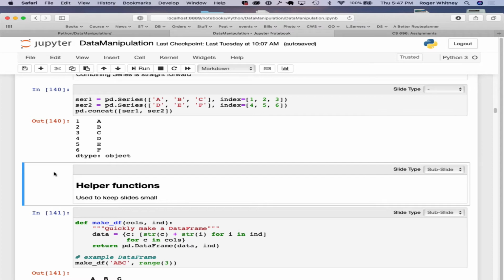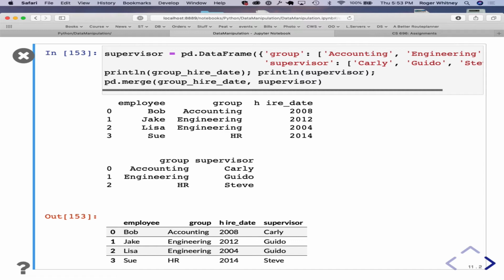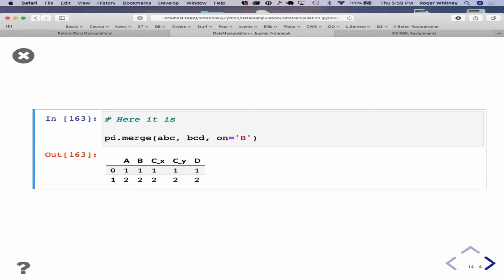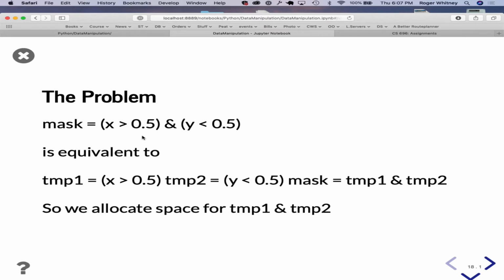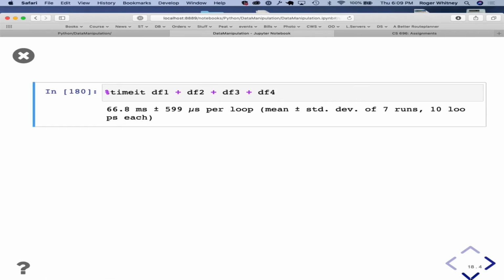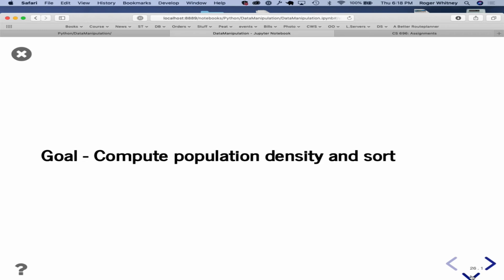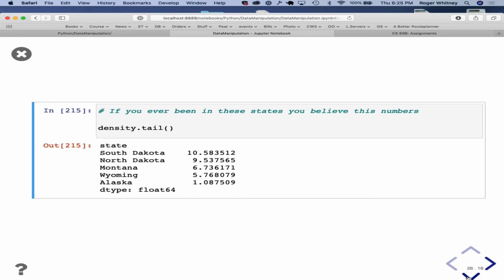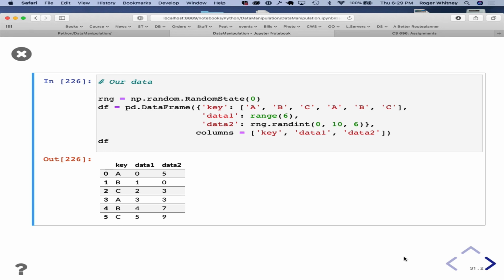CS696-02-06-20 Data Manipulation